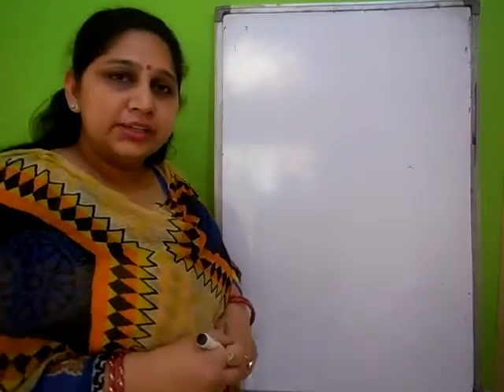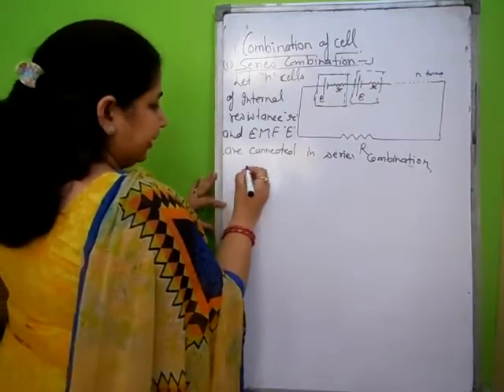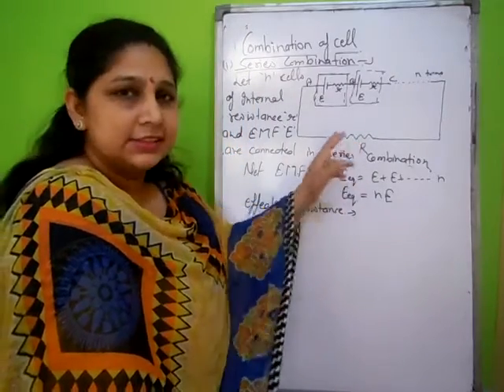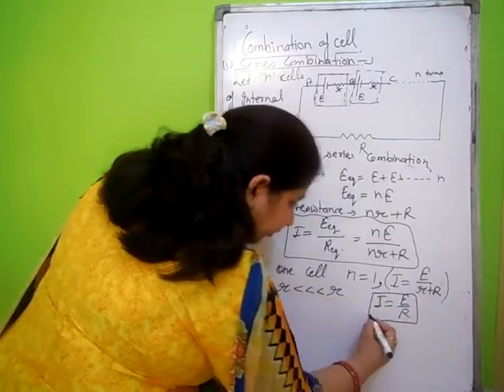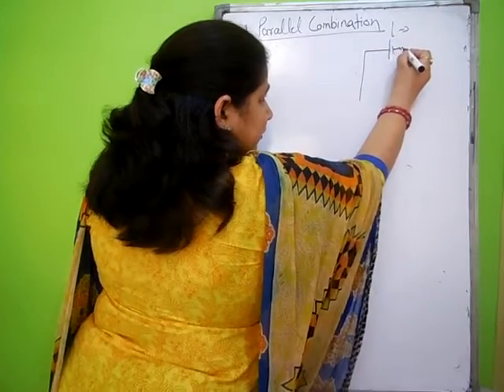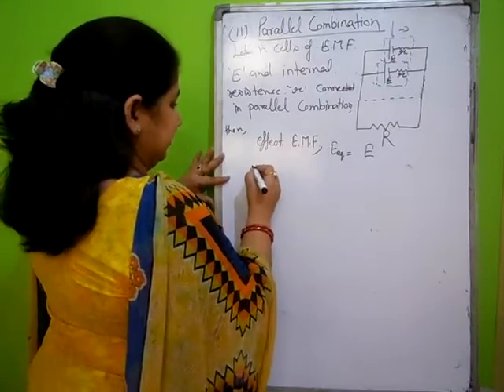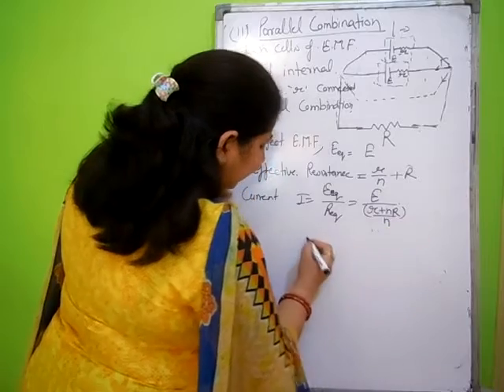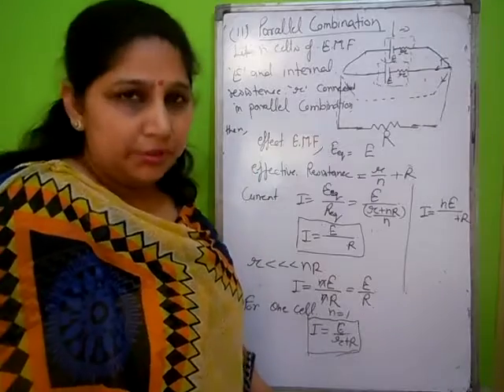XII 03-10 Combination of Cells